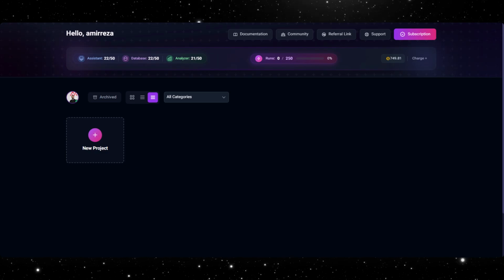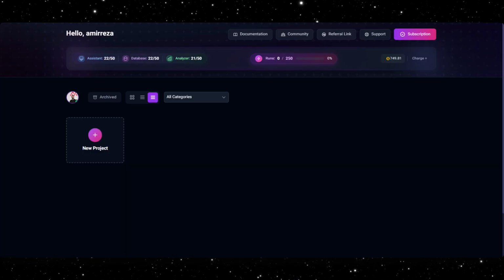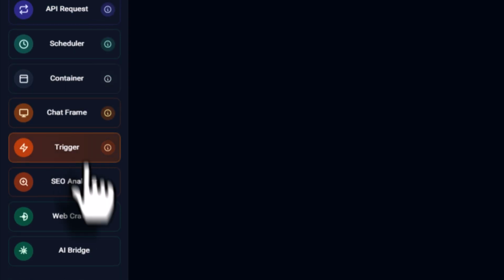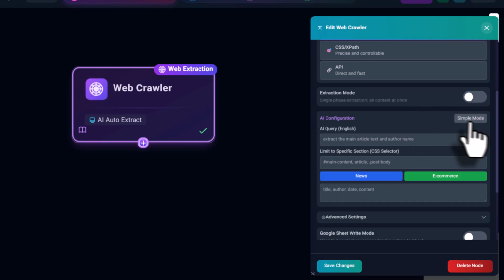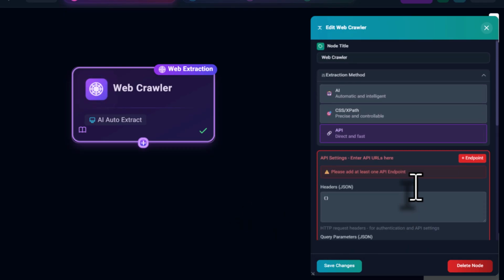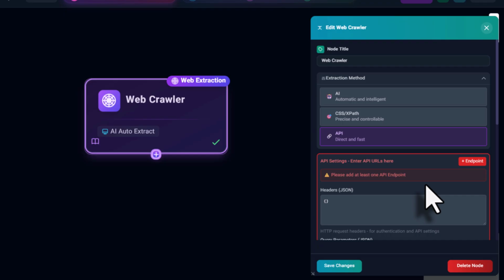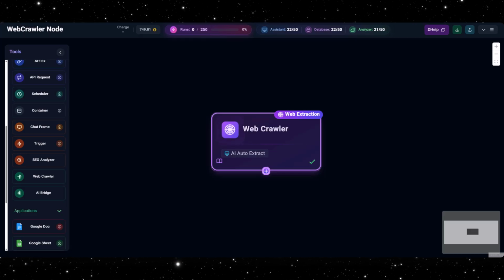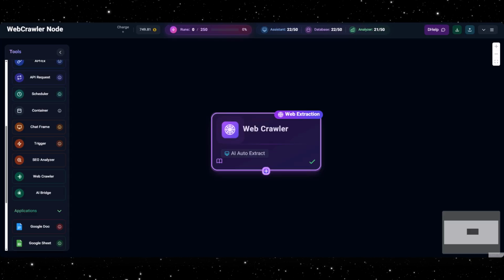WebCrawler Node — How to Guide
Meet the WebCrawler Node — your all-in-one solution for scalable, reliable web data extraction. This guide explains how the Node helps you collect structured insights from websites, APIs, and dynamic pages, so you can power research, monitoring, and content workflows with clean data.

In this tutorial we walk through choosing the right extraction method (AI, CSS/XPath, or API), configuring prompts or selectors, handling pagination, rendering JavaScript, and routing results to Assistant Nodes, Vector Stores, or exports. Follow the step-by-step setup from adding the node to testing, saving, and deploying a live scrape.

Start automating data collection today and turn messy web pages into actionable intelligence. Watch now to simplify scraping, speed up insights, and unlock continuous data-driven workflows.